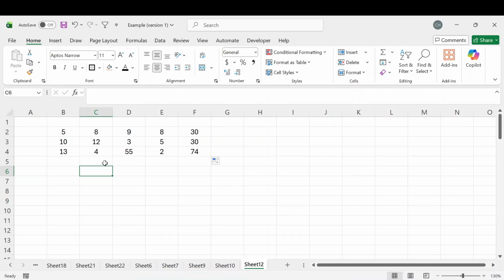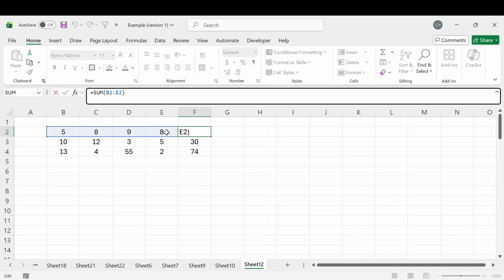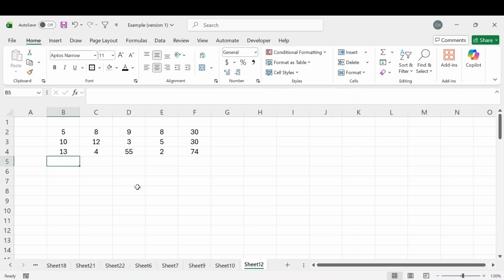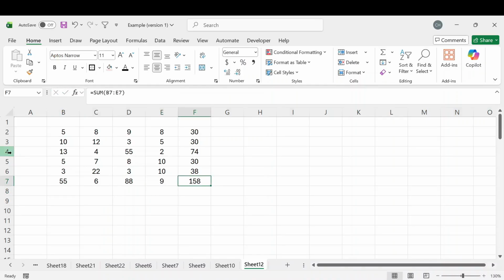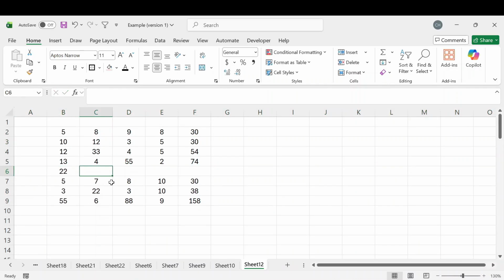How to Automatically Add Formulas to New Rows in Excel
Simple tutorial on how to make formulas get automatically added to new rows in Excel. I'll explain why Excel will sometimes automatically copy down formulas and sometimes won't.

Standing Desk:

Great book on business: